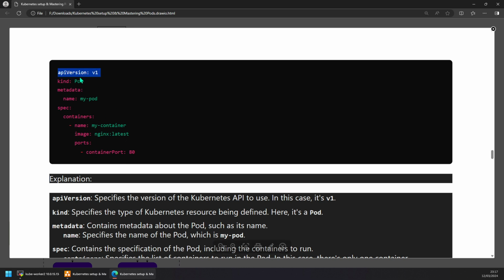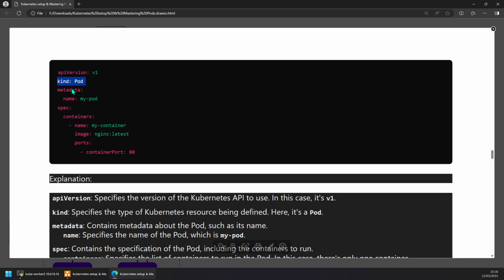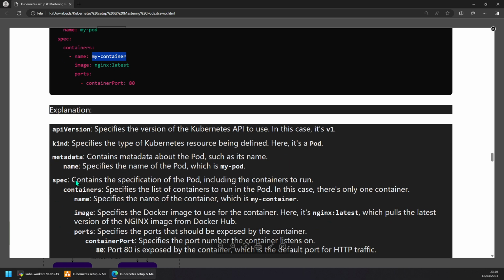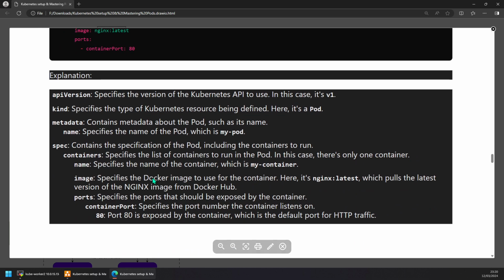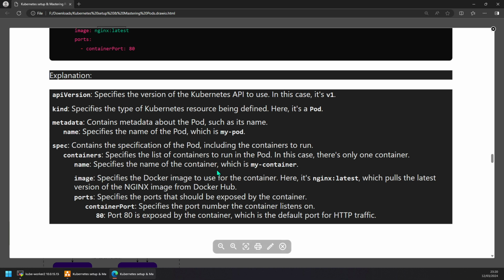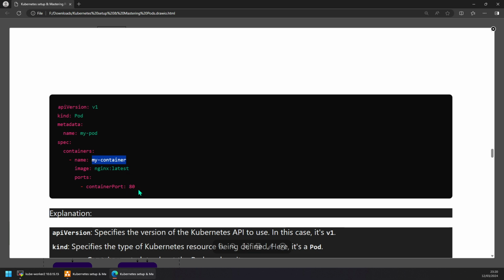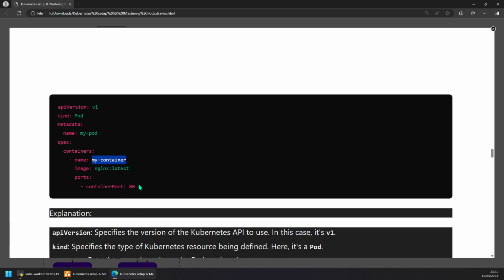CKA Course - Arch - Simple Pod with Yaml File